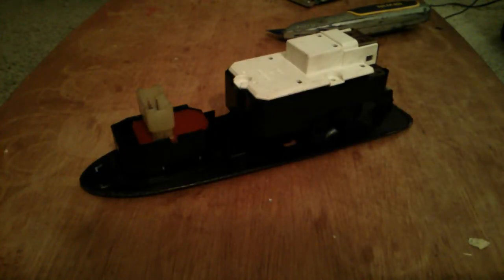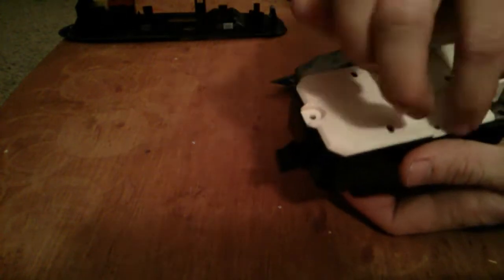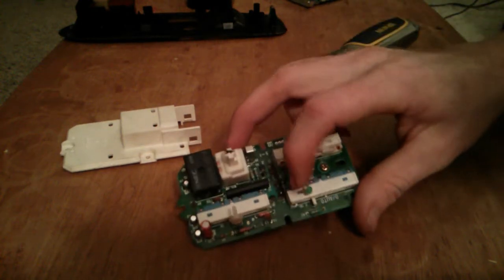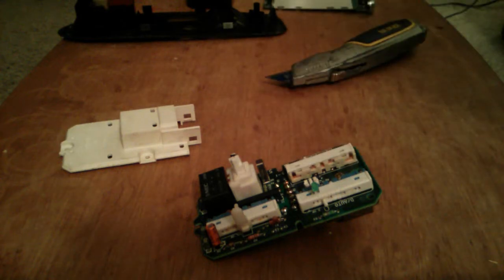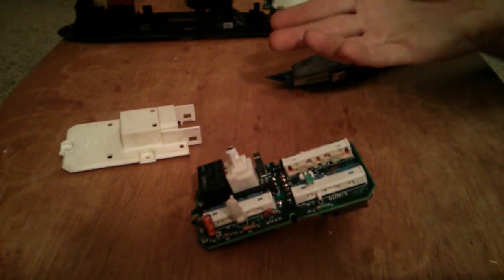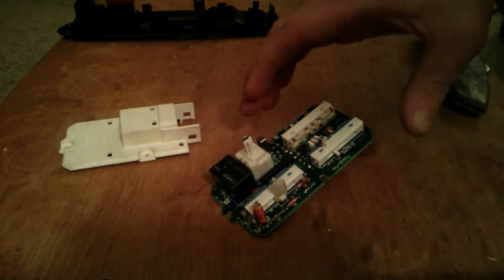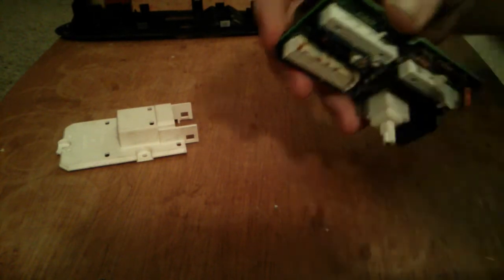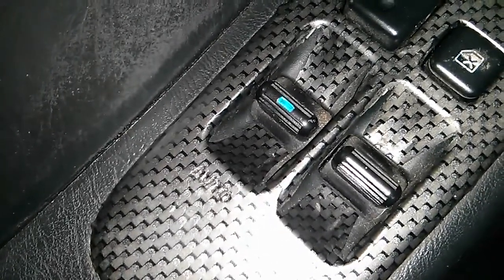Changing Your Power Window Switch LED Color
Blue? Red? Yellow? Green? What color do you want your switch light to be? It isn't exactly simple to change out, but it is doable depending on your car manufacturer. The LED should be soldered on when you replace it. This specific car is a 95 Toyota Celica GT, most Toyota's around this year model will have a similar process to change the LED color.

go to this page for more information on LEDs